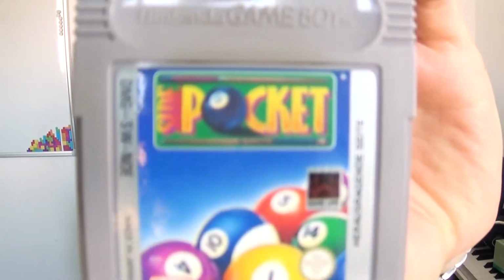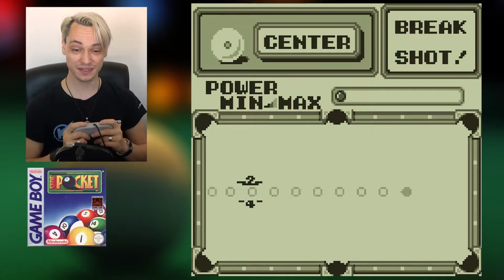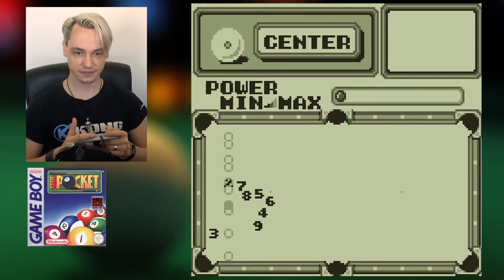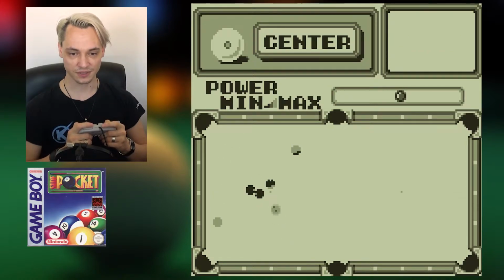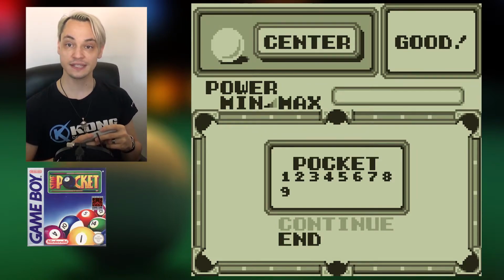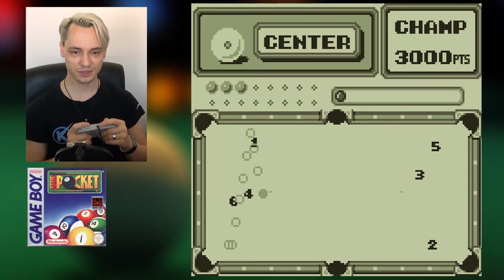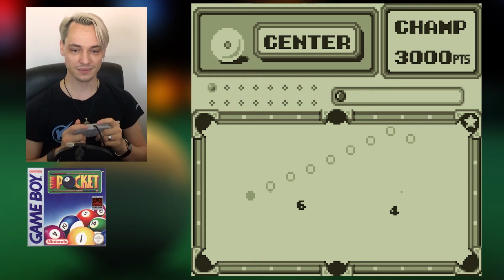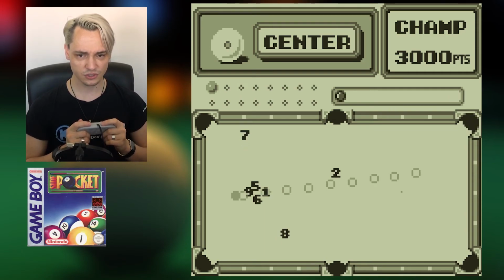Phil Plays Side Pocket on GameBoy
Playing a console port of an arcade machine of a sport that's not really portable. We'll look a bit at the design challenges and how DOOM got its name.